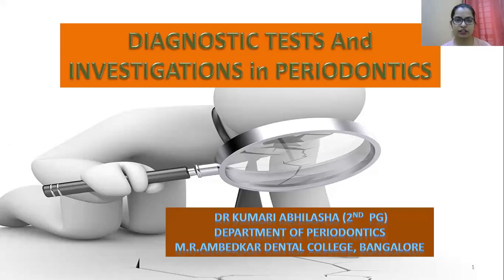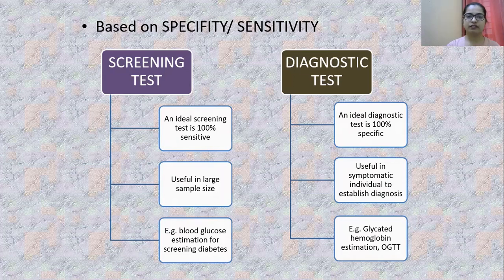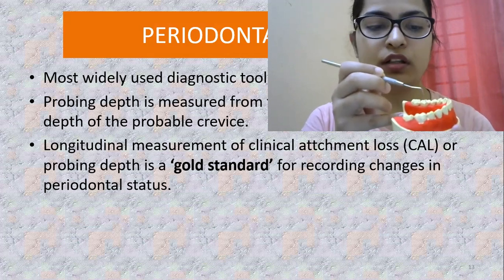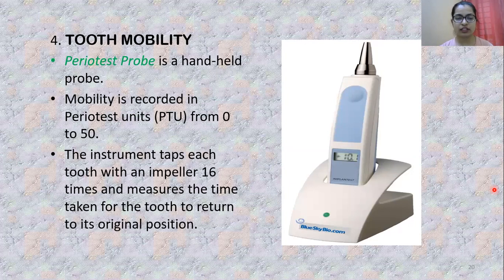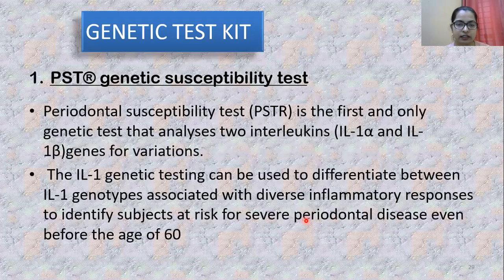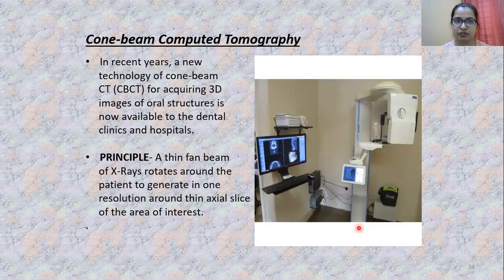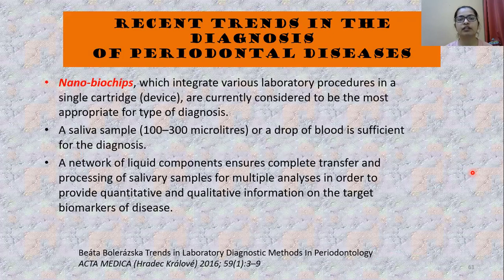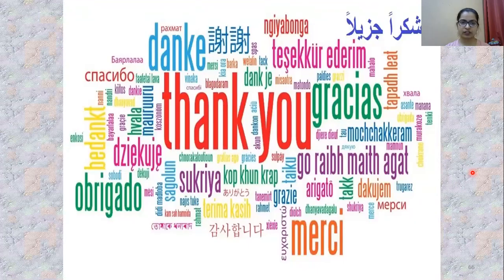TEACHING HUNT | CONTESTANT NO: 24 |Diagnostic tests in Periodontics | Dr Kumari Abhilasha